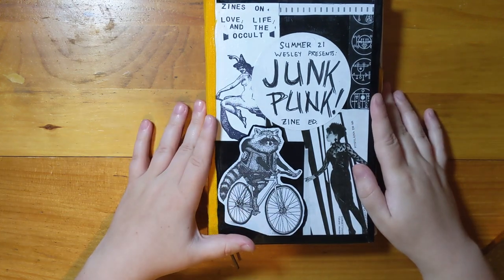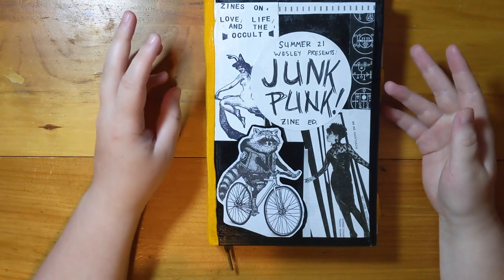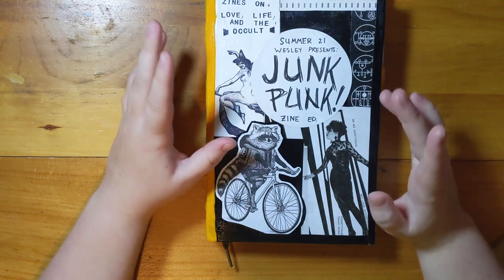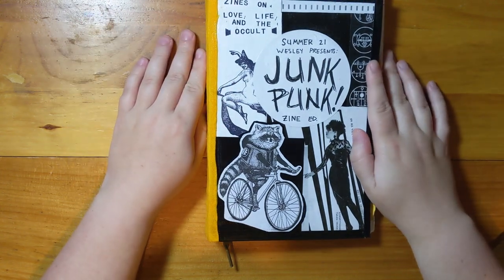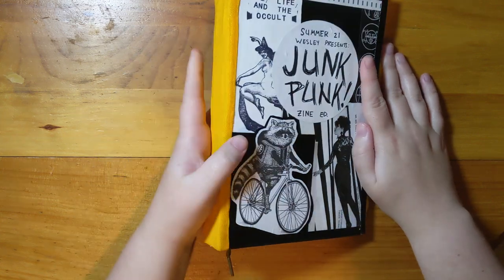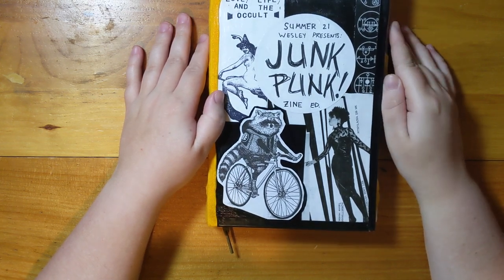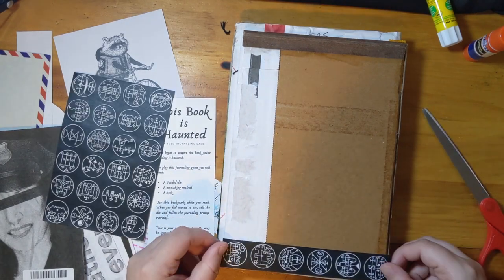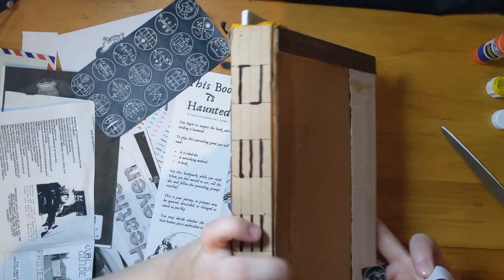Junk Punk! Flipthrough of a zine/punk junk journal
Making a junk journal from all my old zine envelopes and papers. Plus a bonus collage process!

0:00 Introduction
1:47 Cover collage
10:15 Flip-through
29:35 Conclusion